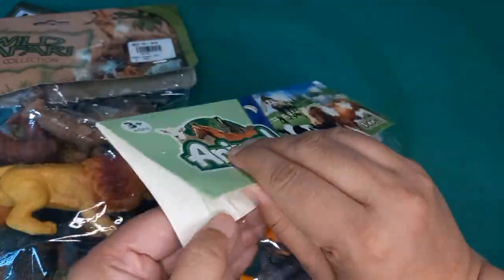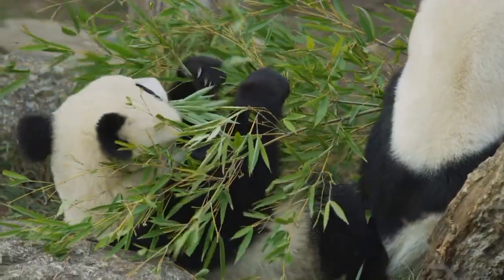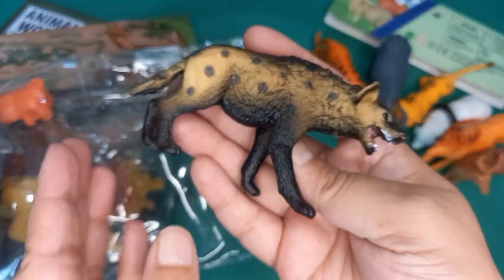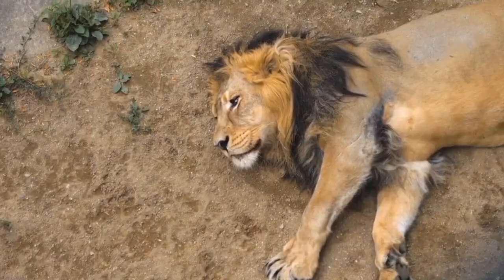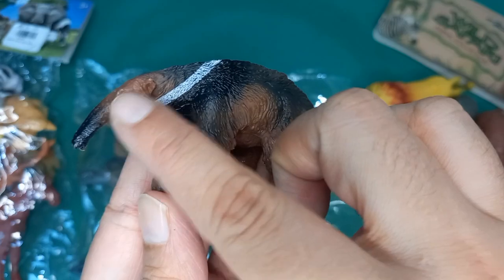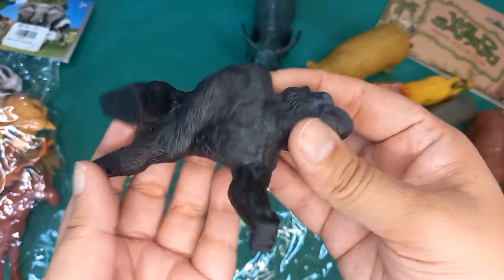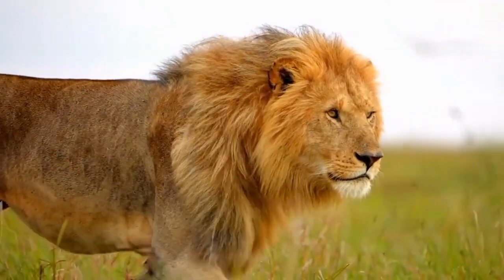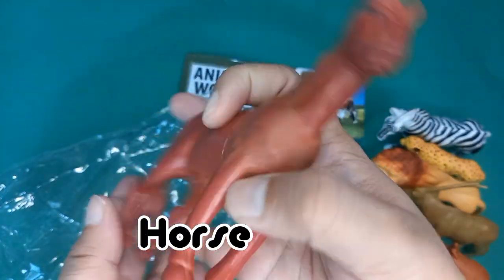Unboxing Zoo Safari Animal toy collection|Learn Animal names for kindergarten|Animal soumds for kids